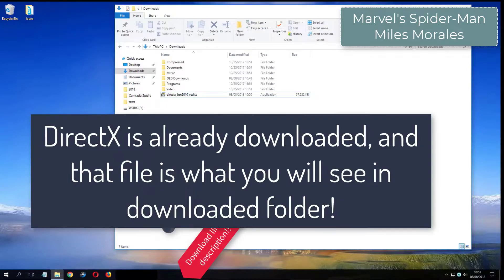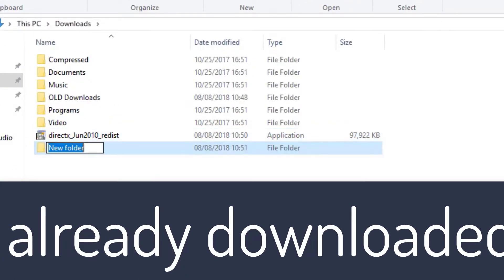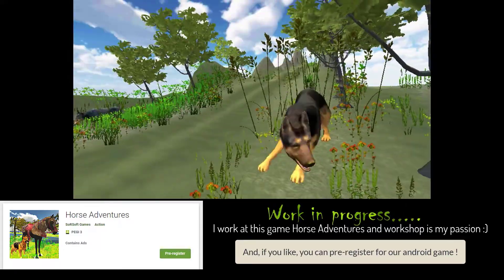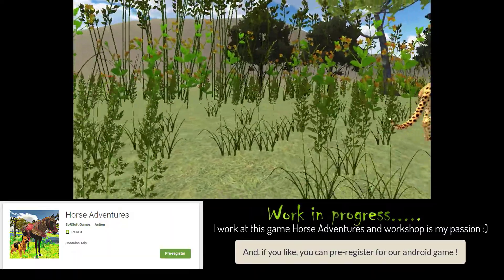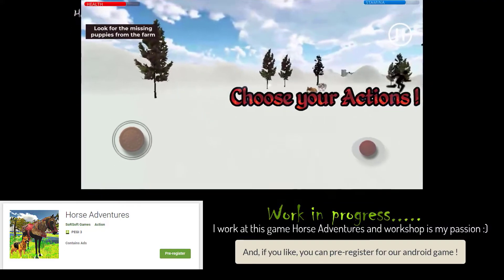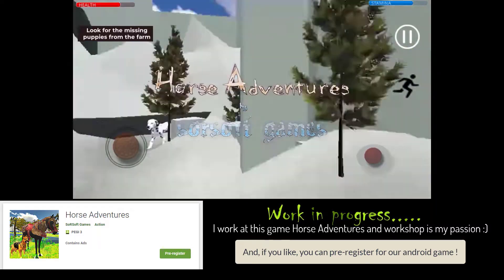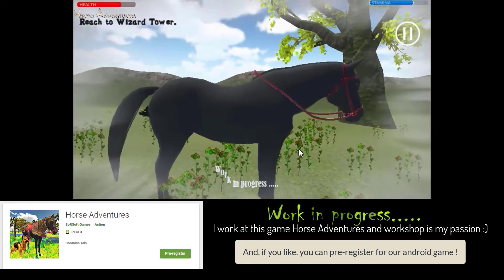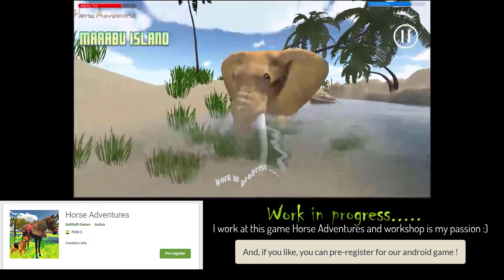Marvel's Spider Man Miles Morales errors on Windows 10 Fix Solutions No Sound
Spider-Man Miles Morales errors on Windows 11 or 10 - Fix Solutions No Sound
Downloads:
1. DirectX Options:
Our Android Game:
Fix no sound issue for Spider-Man Miles Morales - Sound fix Solutions
How to fix no sound issue for video game Spider-Man Miles Morales - No skills required
Spider-Man Miles Morales no sound fixes - Learn how to fix almost all no audio errors for Spider-Man Miles Morales
Marvel's Spider-Man: Miles Morales Fixes - Play game with sound and learn how to fix no sound issue or no audio problems
Spider-Man Miles Morales No Sound issue fix - Learn how to fix no sound no audio problems - com we know 3 ways to fix audio issues
Spider-Man_Miles Morales
Spider-Man Miles Morales NO sound issues:
Spider-Man Miles Morales Fixes